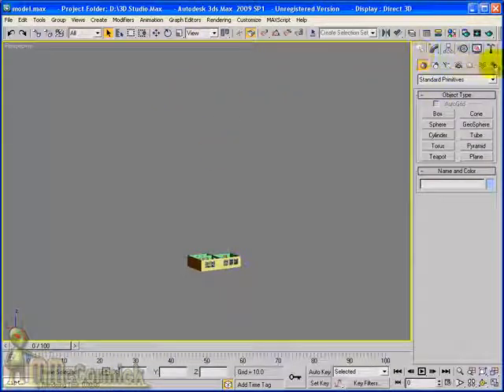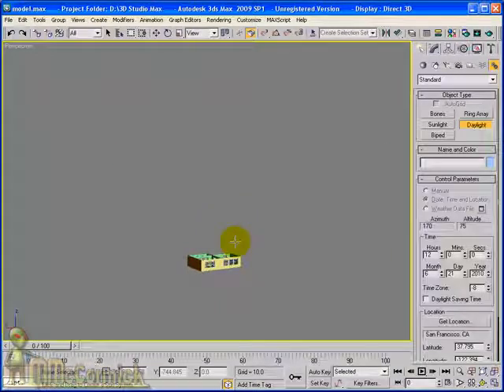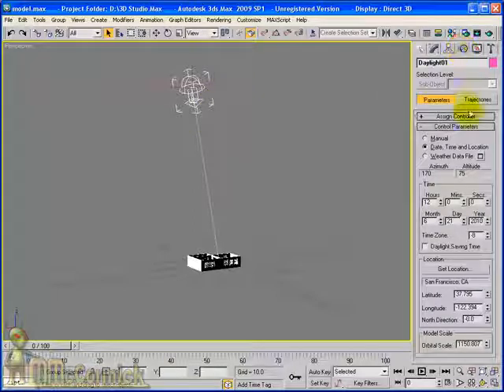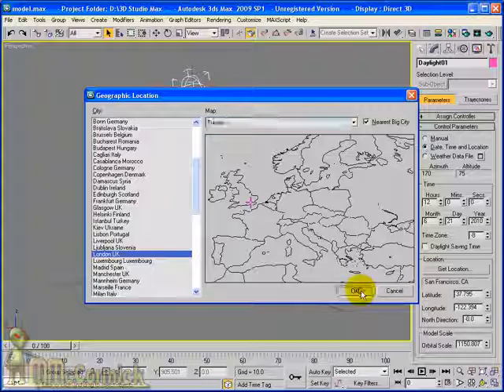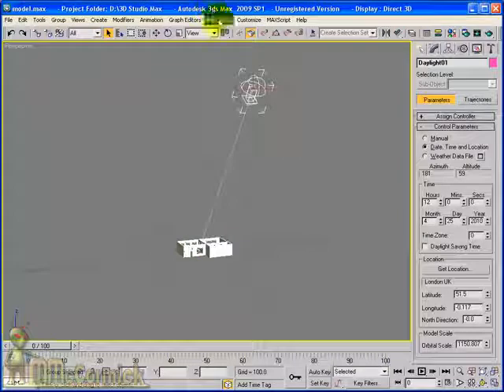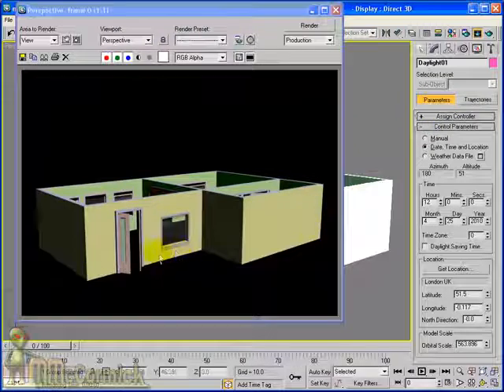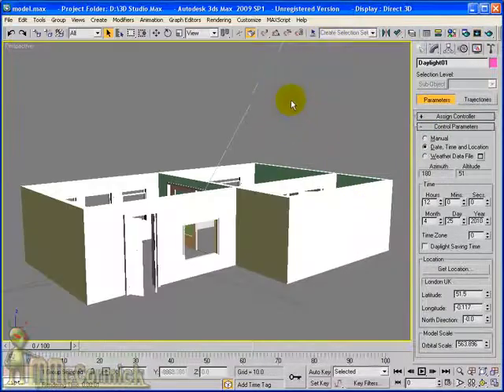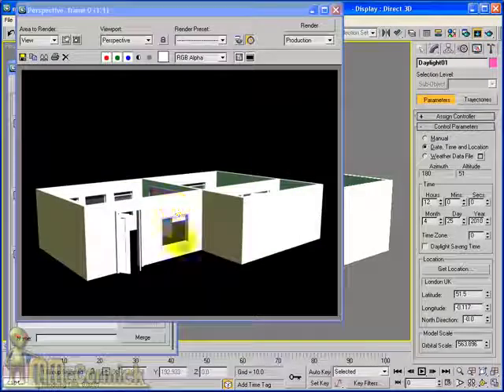19 July 2017